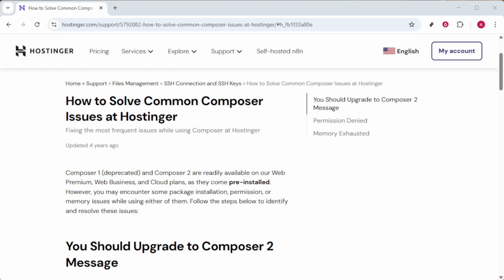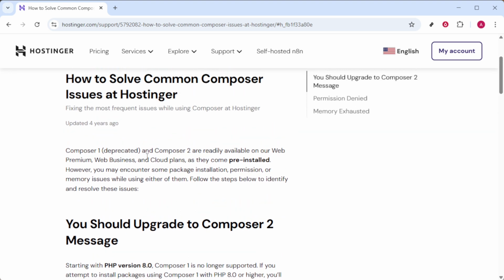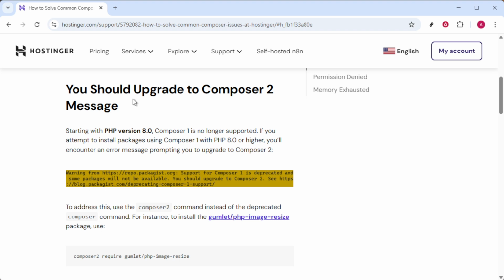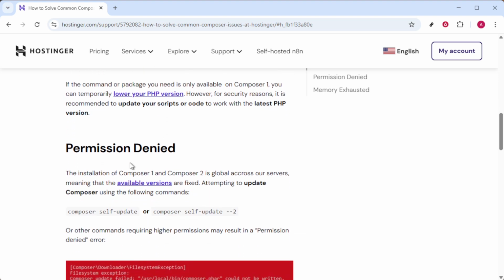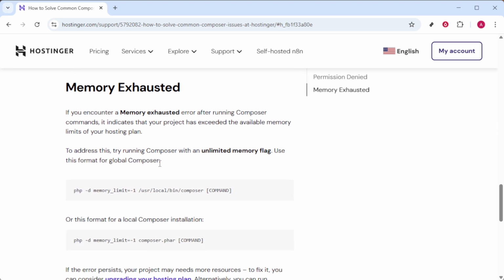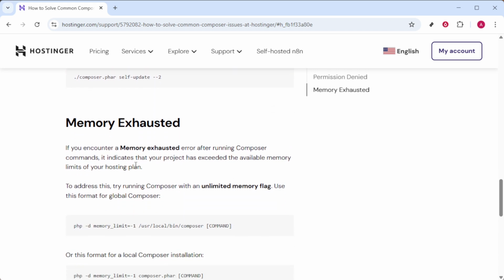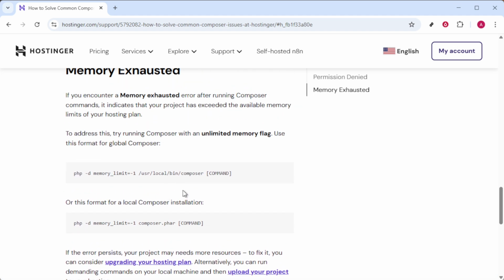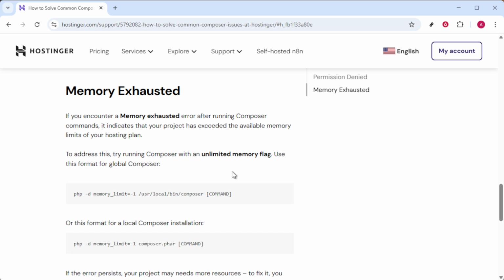How To Run Composer v2 In Hostinger | 100 % Working Method 2025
In this 2025 tutorial, you’ll learn how to run Composer v2 in Hostinger step by step. This guide will show you the 100% working method to install, update, and run Composer v2 on your Hostinger hosting account without errors.

✅ Run Composer v2 in Hostinger easily
✅ Install and update Composer using a 100% working method
✅ Beginner-friendly step-by-step tutorial for 2025

Perfect for developers, WordPress users, and website owners who need Composer for their projects on Hostinger hosting.